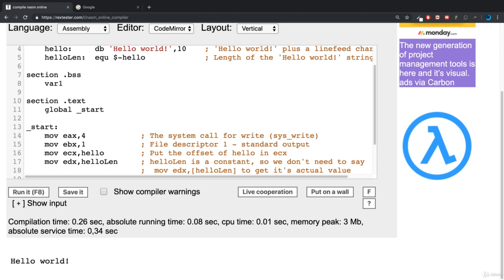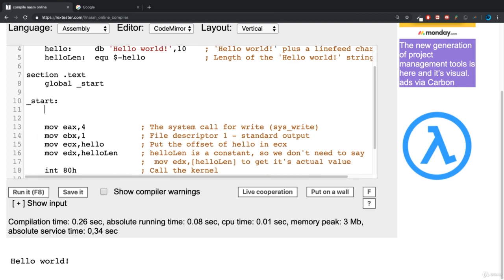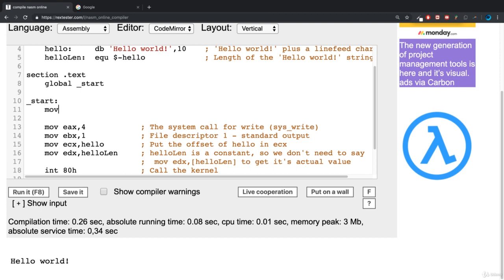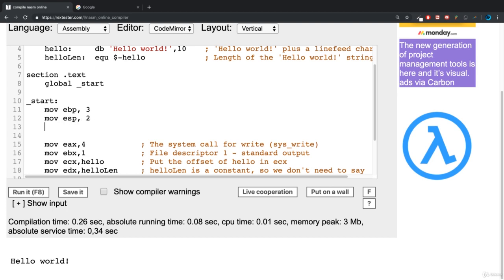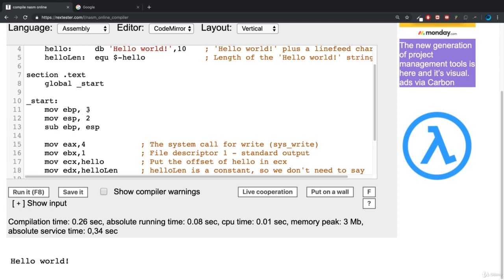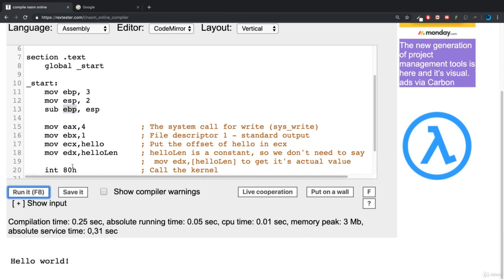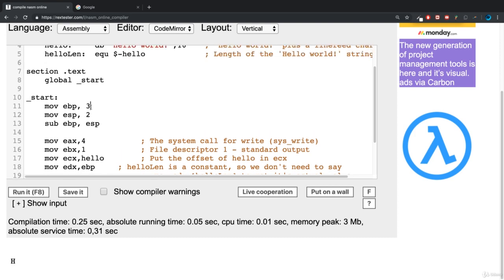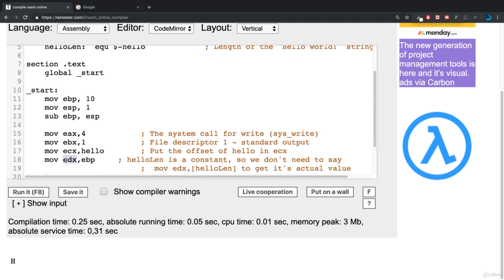ASSEMBLY Programming COURSE: Subtraction Command SUB